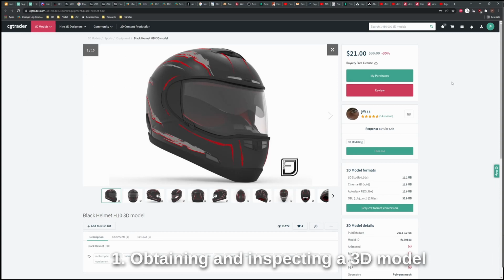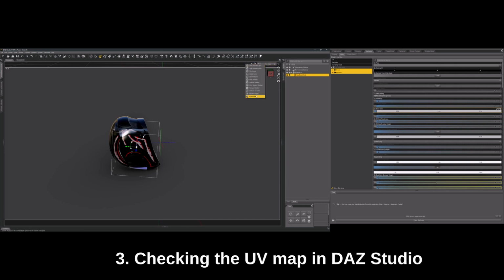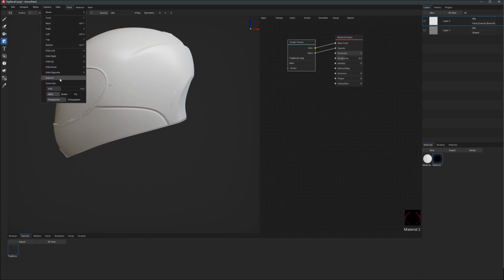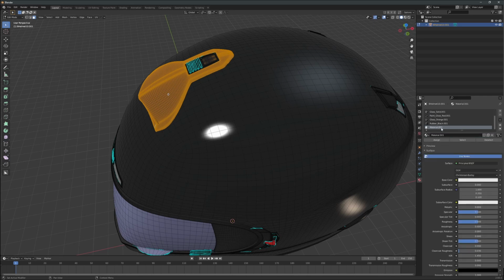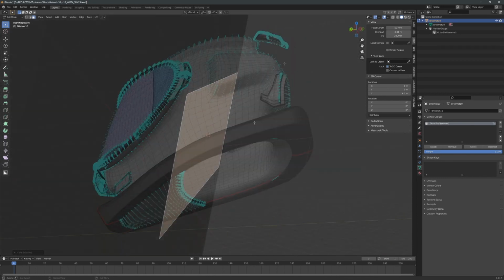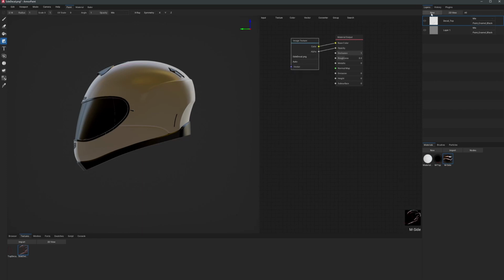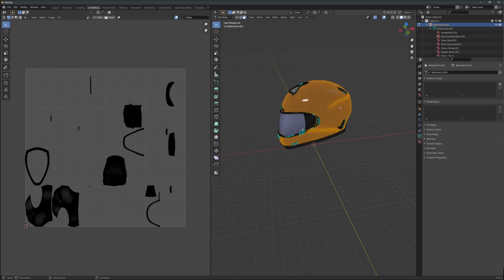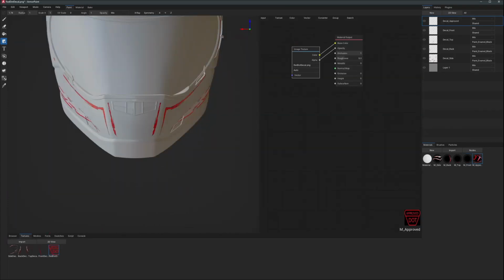My ArmorPaint - DAZ Studio - Blender journey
Putting textures onto a 3D model of a Helmet using ArmorPaint. The video explains :
- Iray Decal Nodes in DAZ Studio
- UV unwrapping in Blender
- Assigning materials in Blender
- Flipping normals in Blender
- Split by materials in ArmorPaint
- Applying textures in ArmorPaint using the decal tool
- Why do I have a pixelated look in the render.